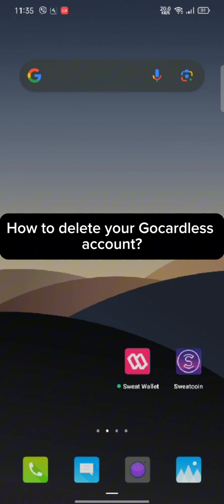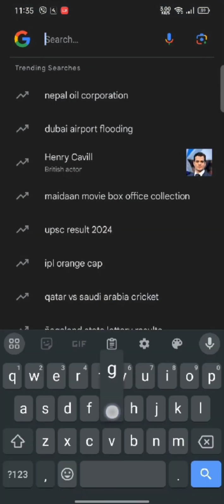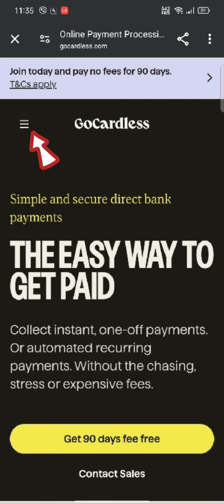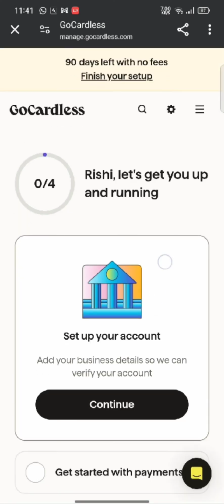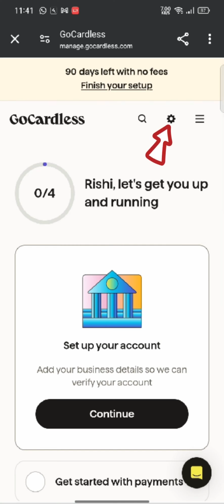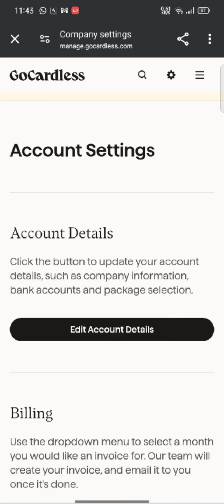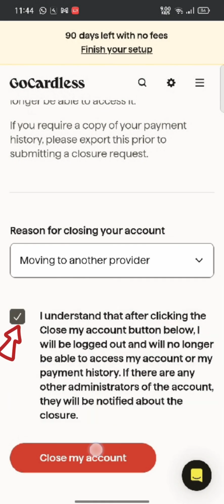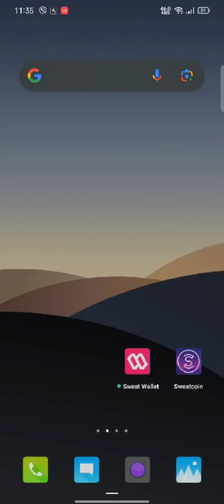How to Delete Your Gocardless Account? Remove Your Gocardless Account on Android 2024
Are you looking to tidy up your financial accounts? Deleting your GoCardless account might be on your to-do list. In this tutorial, we'll guide you through the simple steps to effectively close your GoCardless account hassle-free. Whether you've found an alternative payment method or simply want to declutter your financial services, deleting your GoCardless account is a straightforward process.